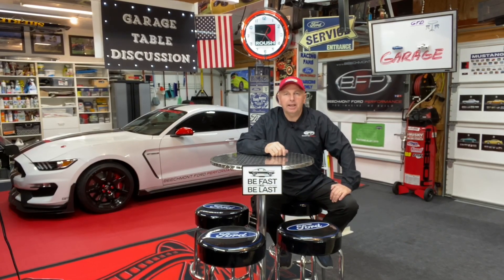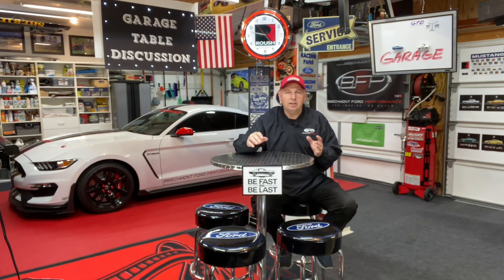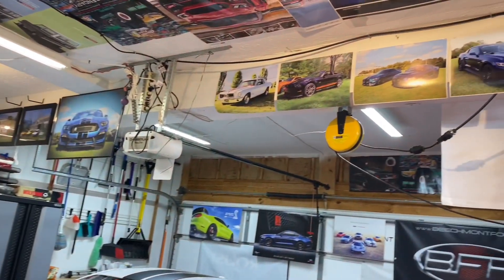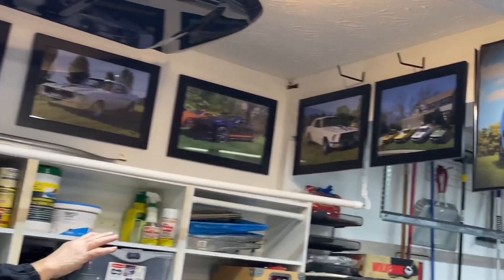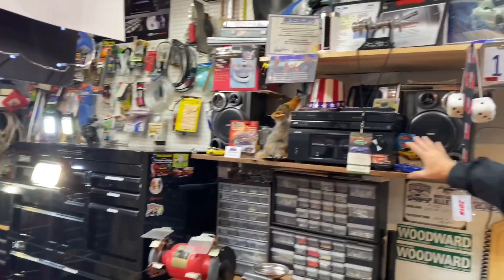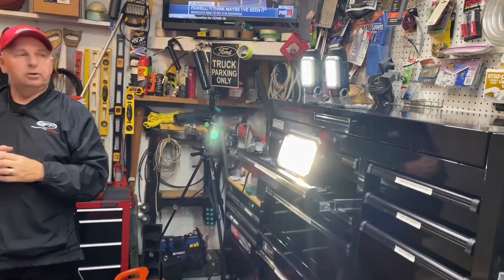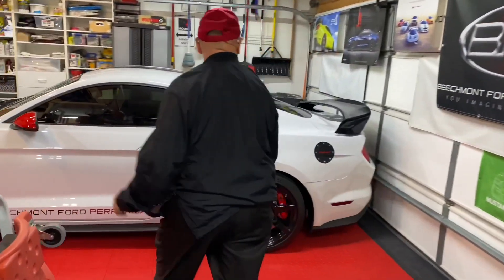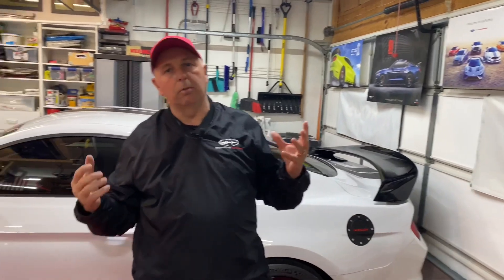Tour the Garage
I’ve had quite a few questions/comments about the Garage so I thought I’d give you guys a tour.